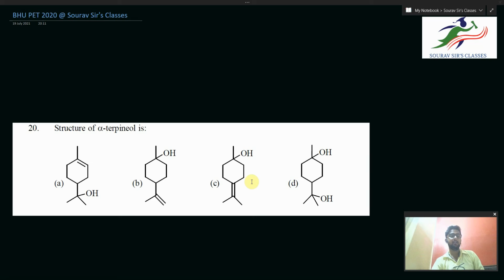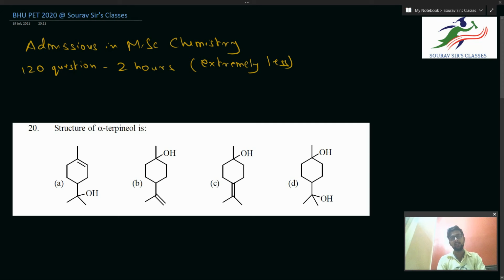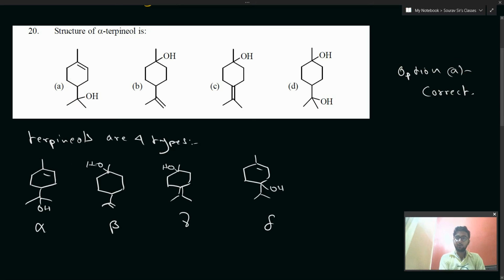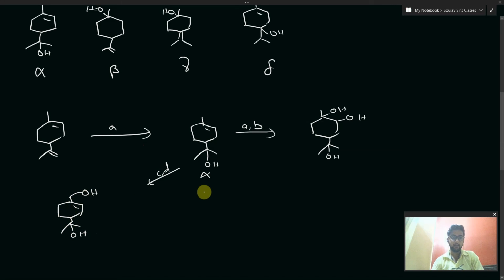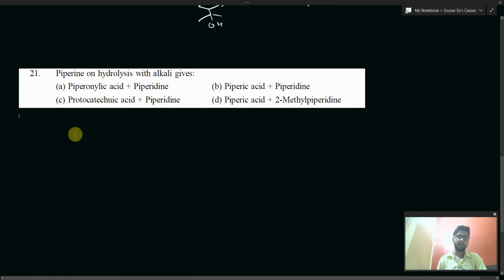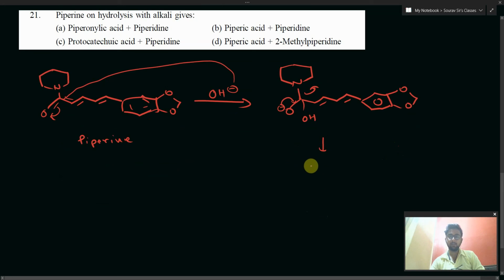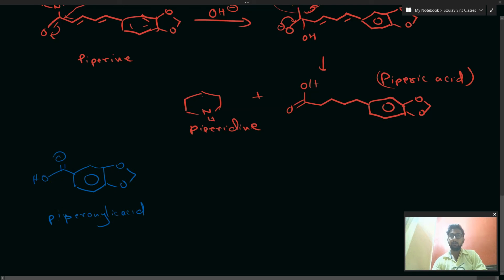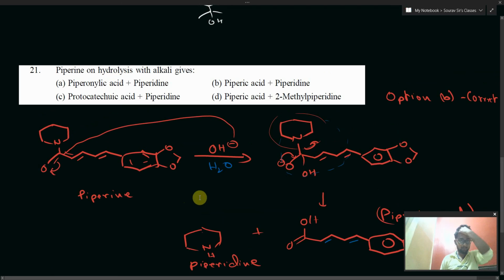BHU PET 2020 Question 20 21 Alpha terpineol and Piperine alkaline hydrolysis